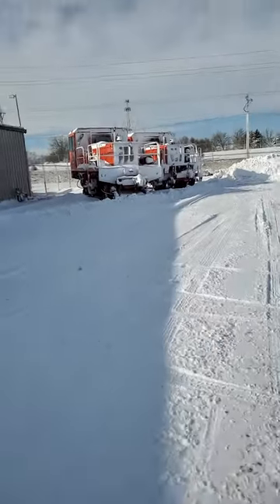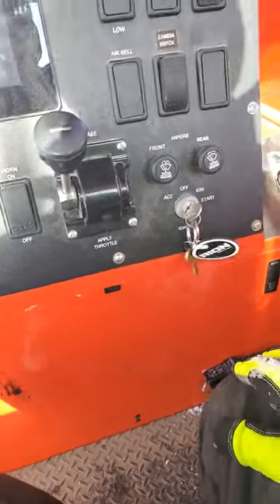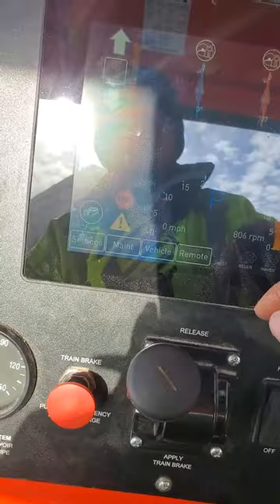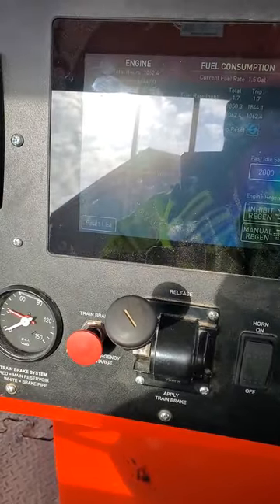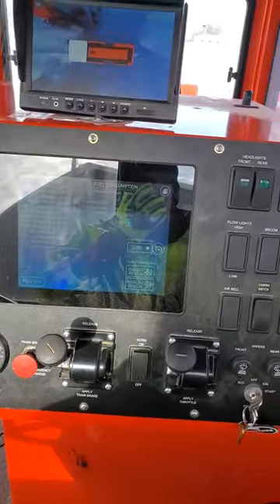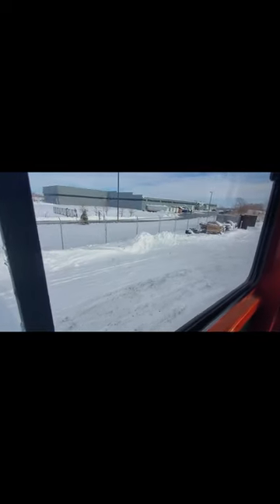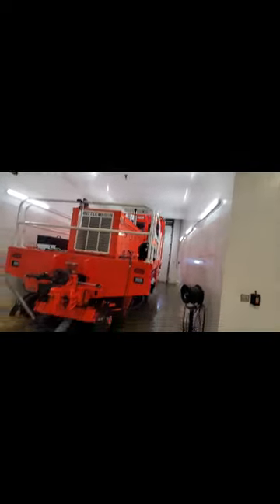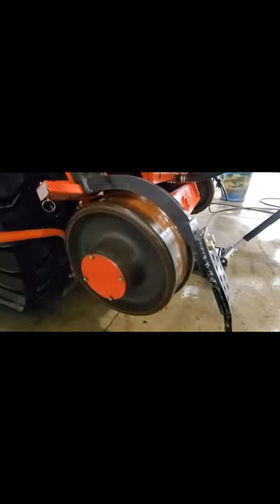Shuttlewagon, Ol' Red getting some TLC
shuttlewagon rail car mover. A little look at her running about and small hydraulic issue